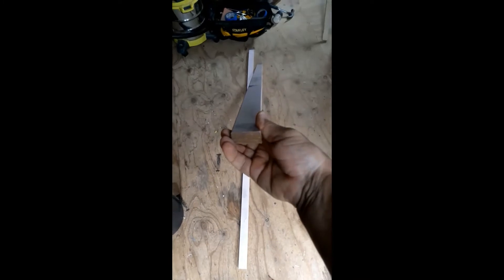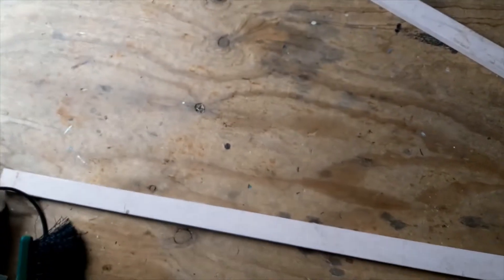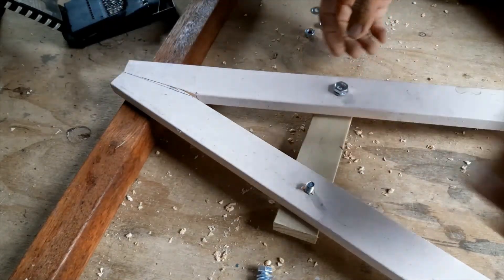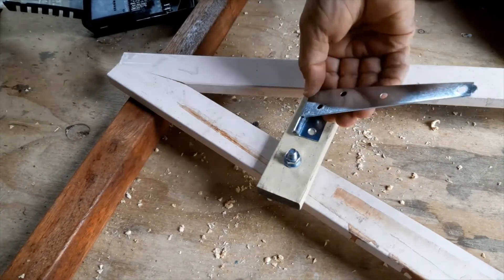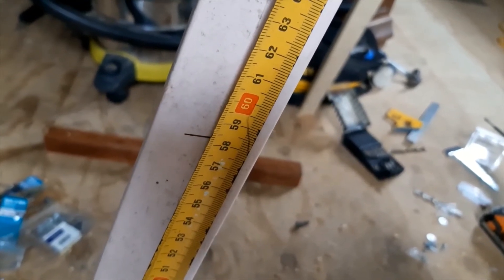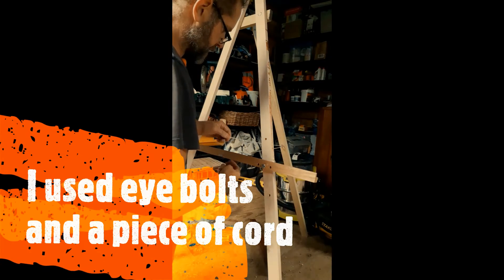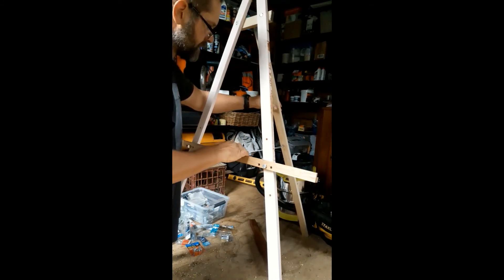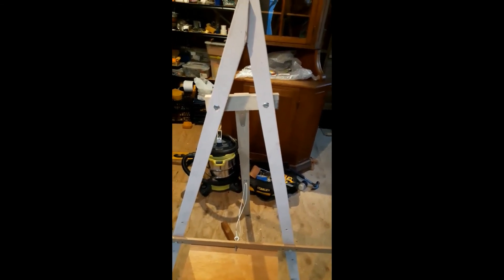Artists Easel DIY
How to make a DIY artists easel which can fold up for transportation